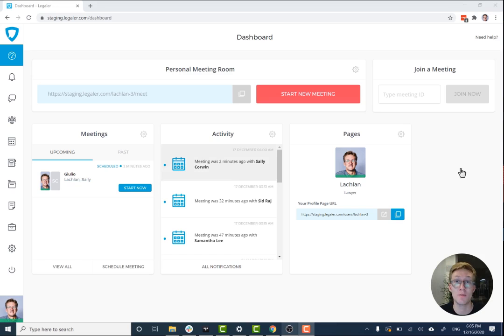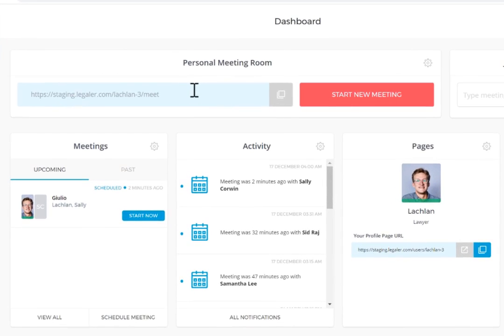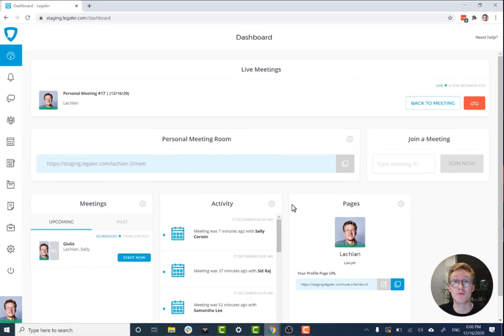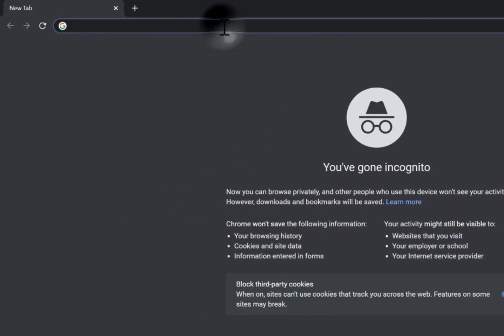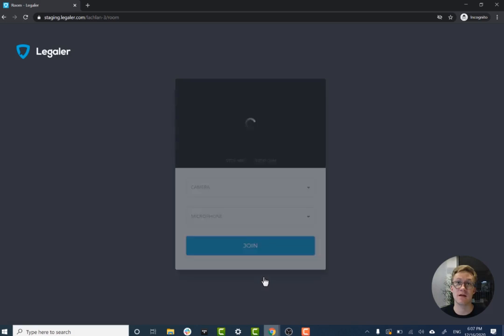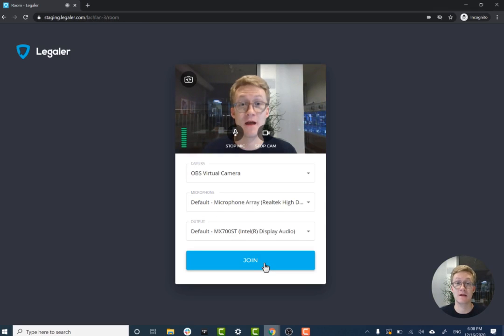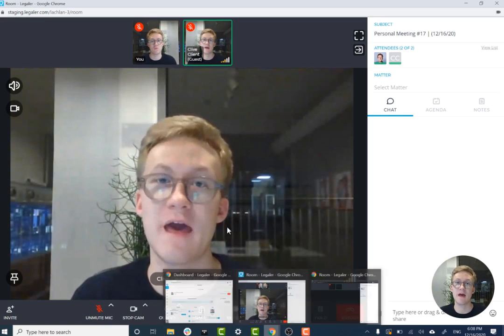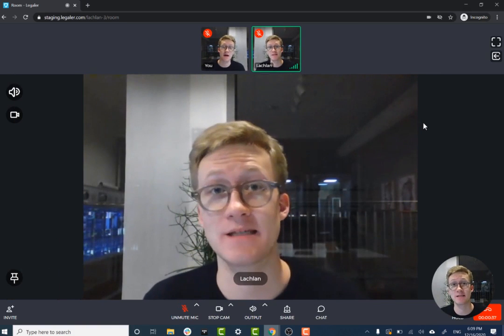How to test meetings in Legaler